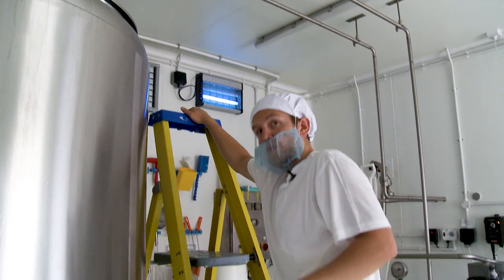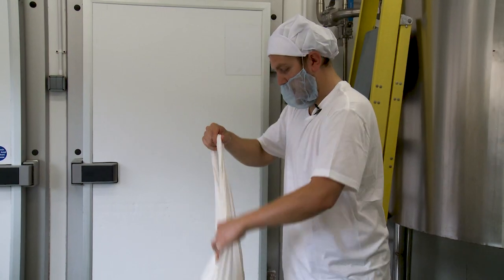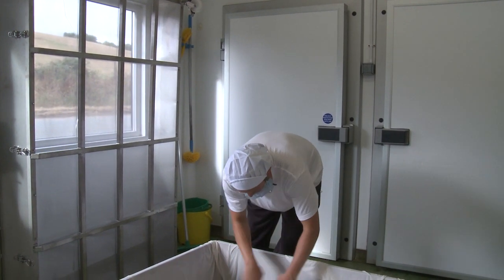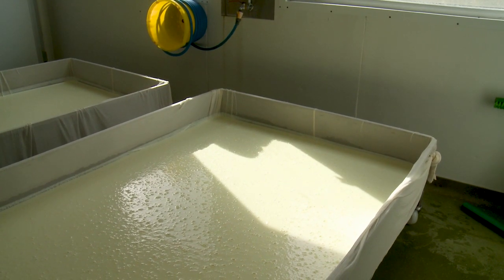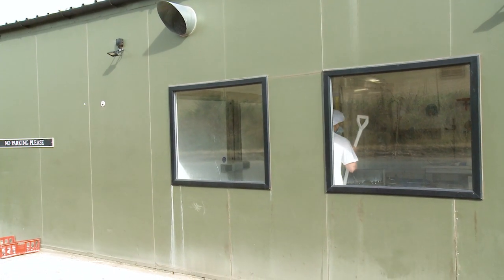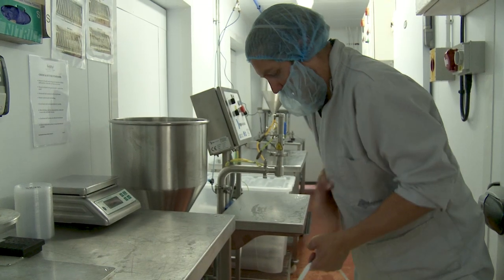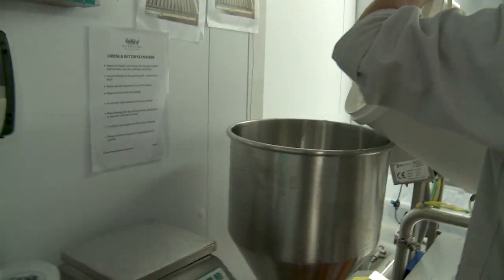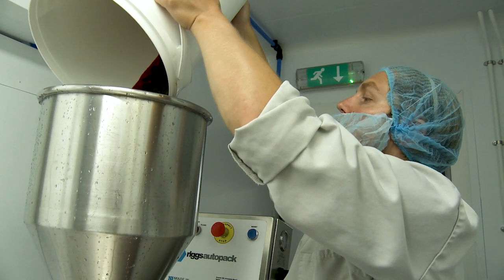Fen Farm Dairy - Episode 11 - Uncovering the secrets to making authentic Icelandic Skyr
We meet Daniel Gale, former zoo keeper and now Skyr maker at Fen Farm Dairy.  Fen Farm is not only famous for our cheese Baron Bigod but for our cultured butter.  To make the butter we must skim the butter fats from the milk leaving skimmed milk as a waste product.  As part of our mission we strive to reduce waste wherever we can and so began looking for a product that would make good use of our skimmed milk.

Spend the day with Daniel and discover what goes into our delicious Skyr.